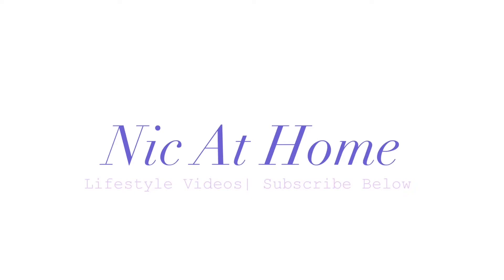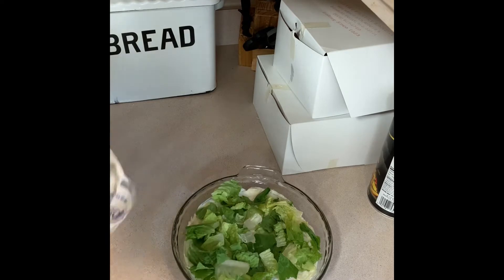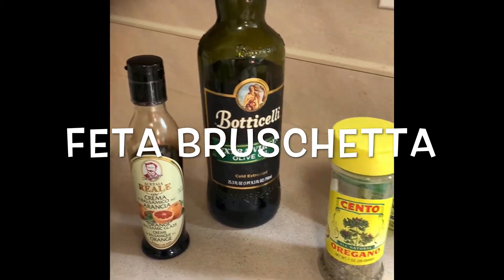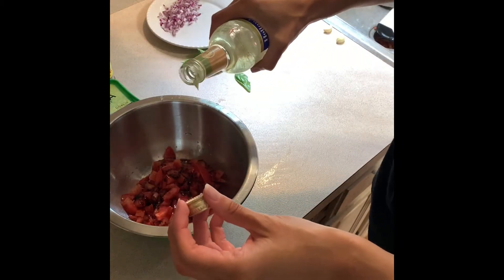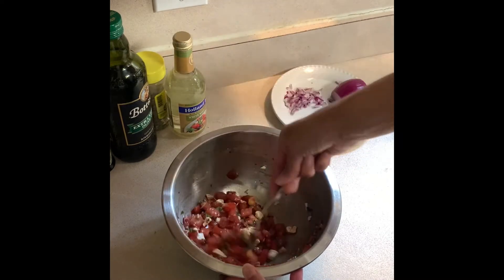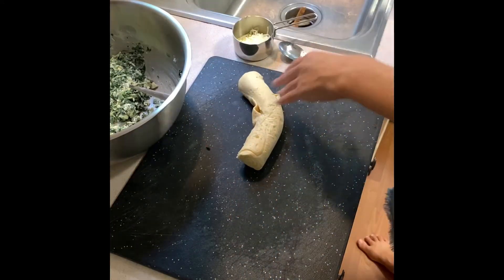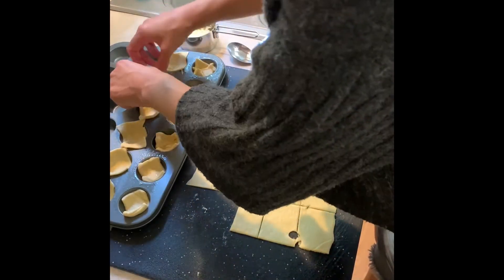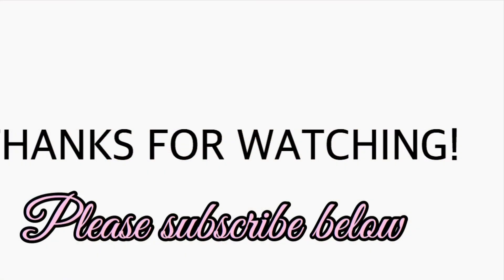EASY PARTY FAVORITES - APPETIZER RECIPES - COOK WITH ME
In today's video I am making three easy appetizers that you can make for your next party, picnic, or potluck. These are very simple and delicious!